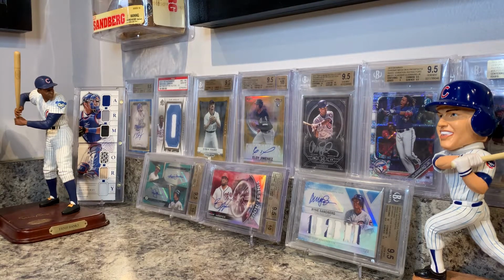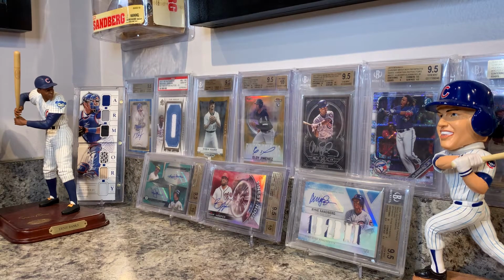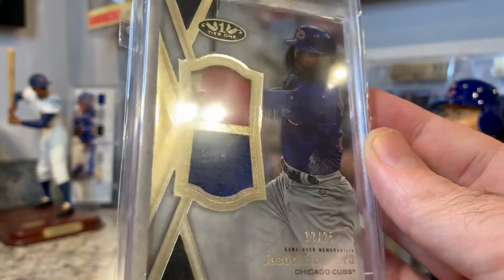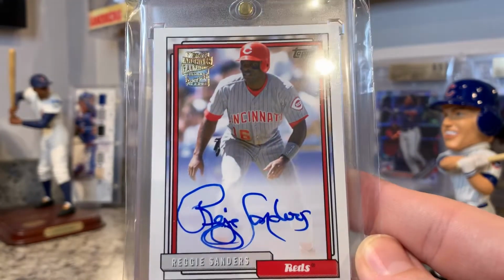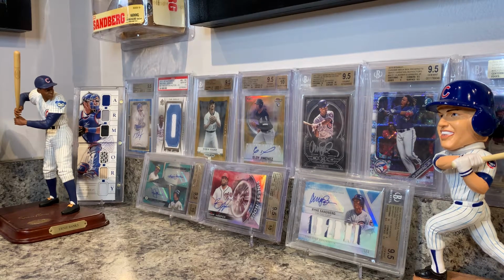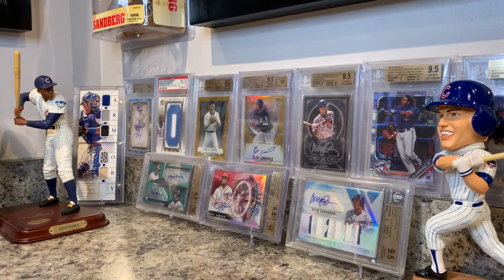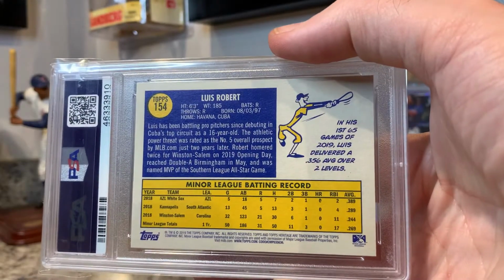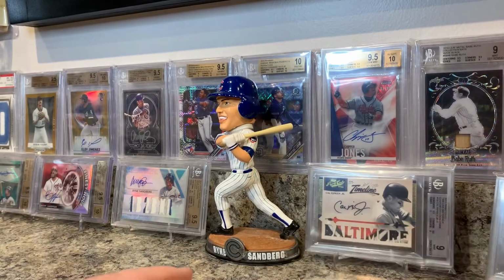Let me feed your card addiction..LCS and local card show pickups and my new card project🔥🔥